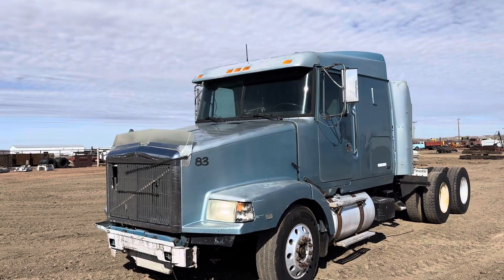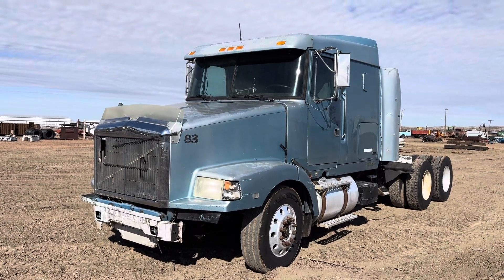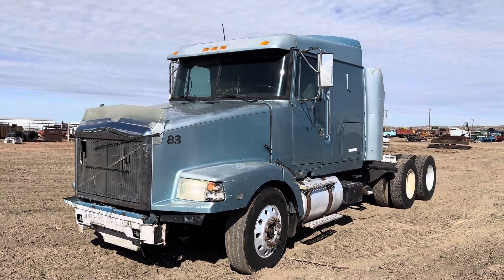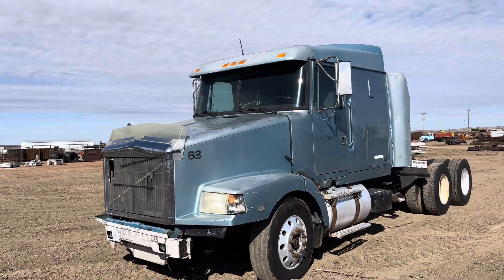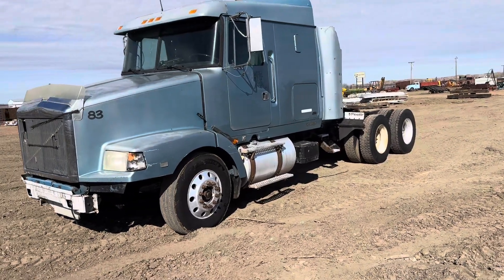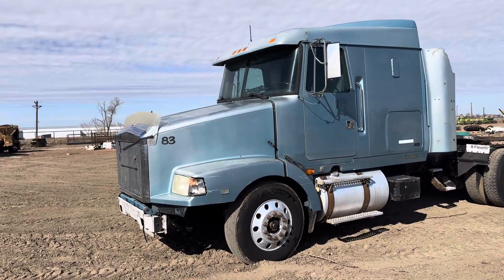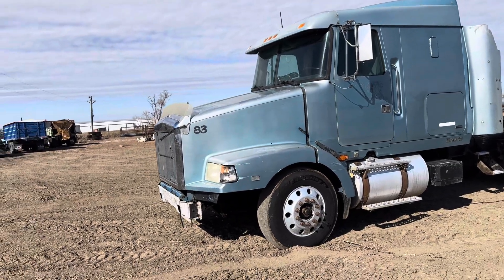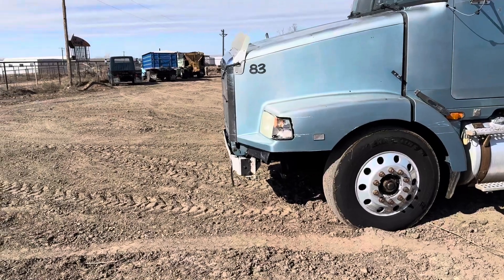Volvo Selling in Montana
Sells 26 May 2024 located in Miles City, MT, it’s a smooth running N14 - 10 speed